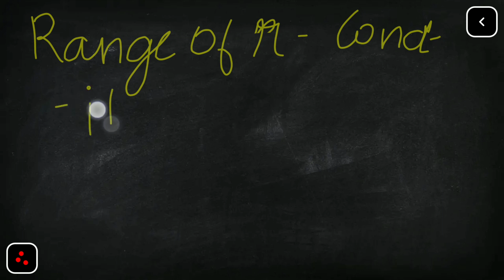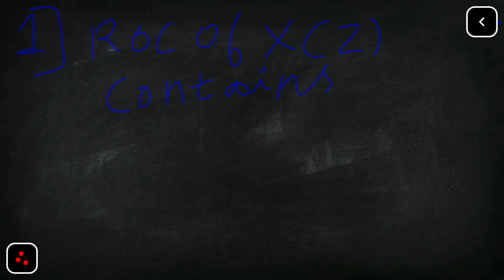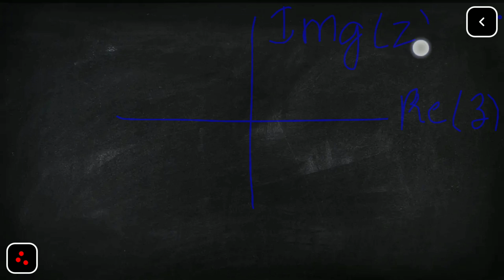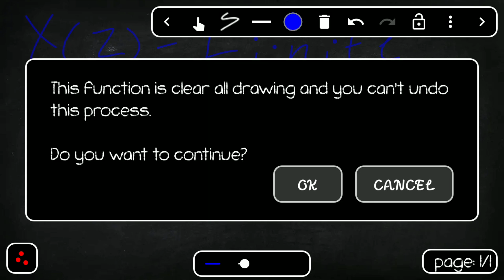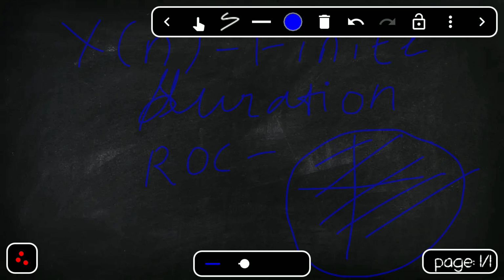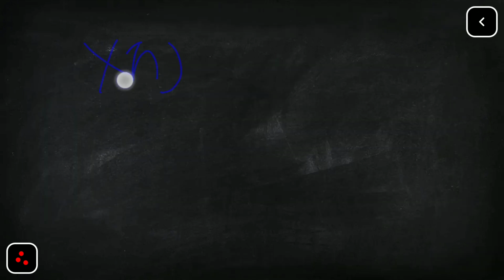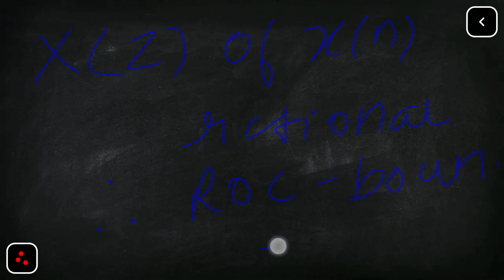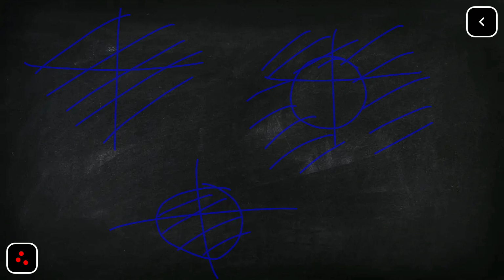Properties of ROC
Roc properties are discussed here